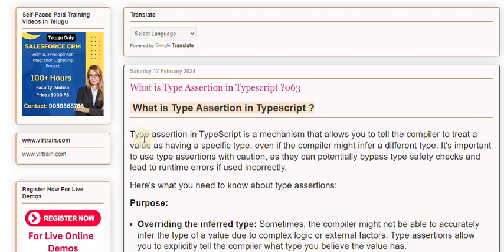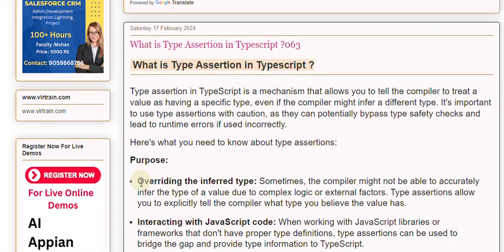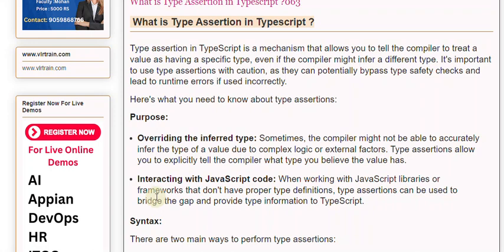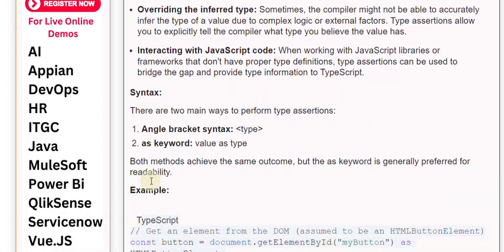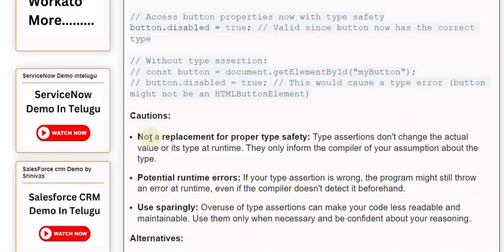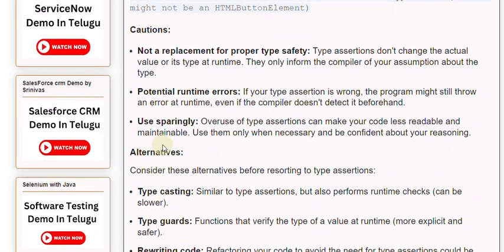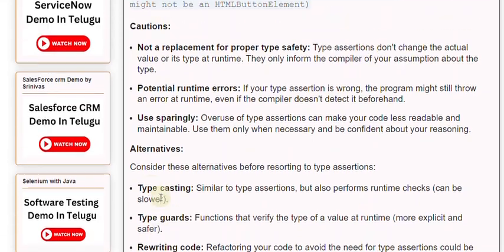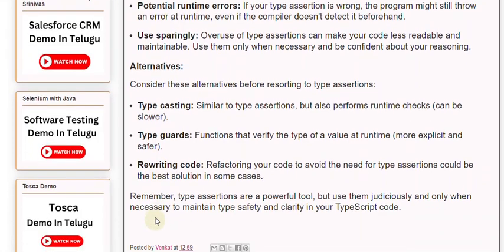What is Type Assertion in Typescript 063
Software training Videos,Materials,interview questions and answers

Type assertion in TypeScript is a mechanism that allows you to tell the compiler to treat a value as having a specific type, even if the compiler might infer a different type. It's important to use type assertions with caution, as they can potentially bypass type safety checks and lead to runtime errors if used incorrectly.

Here's what you need to know about type assertions:

Purpose:

Overriding the inferred type: Sometimes, the compiler might not be able to accurately infer the type of a value due to complex logic or external factors. Type assertions allow you to explicitly tell the compiler what type you believe the value has.

Interacting with JavaScript code: When working with JavaScript libraries or frameworks that don't have proper type definitions, type assertions can be used to bridge the gap and provide type information to TypeScript.

Syntax:

There are two main ways to perform type assertions:

Angle bracket syntax: type

as keyword: value as type

Both methods achieve the same outcome, but the as keyword is generally preferred for readability.

Example:

TypeScript

// Get an element from the DOM (assumed to be an HTMLButtonElement)
const button = document.getElementById("myButton") as HTMLButtonElement;

// Access button properties now with type safety
button.disabled = true; // Valid since button now has the correct type

// Without type assertion:
// const button = document.getElementById("myButton");
// button.disabled = true; // This would cause a type error (button might not be an HTMLButtonElement)

Our Courses
👉PowerBI 👉QlikSense